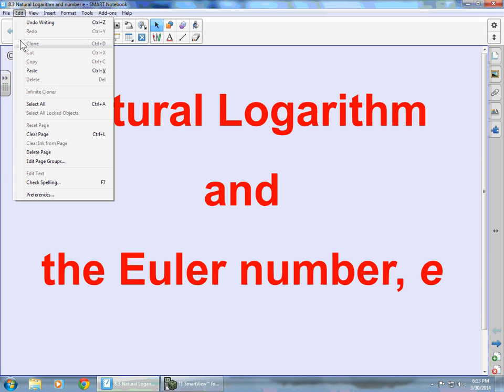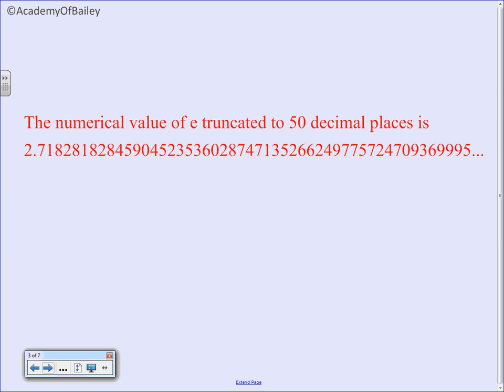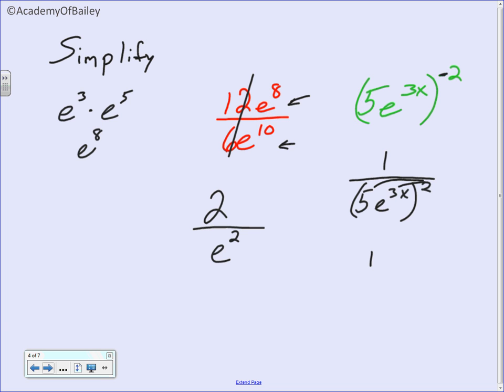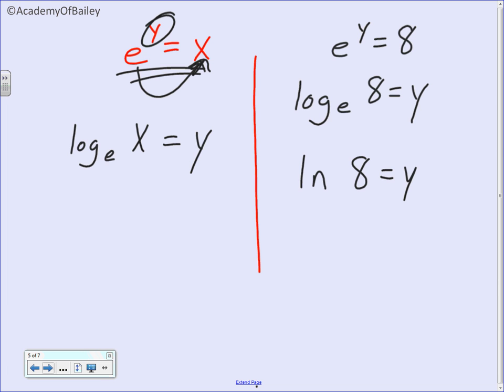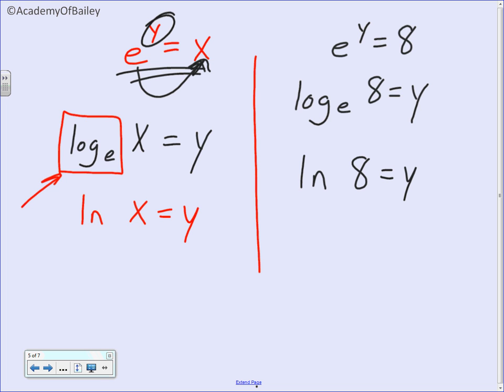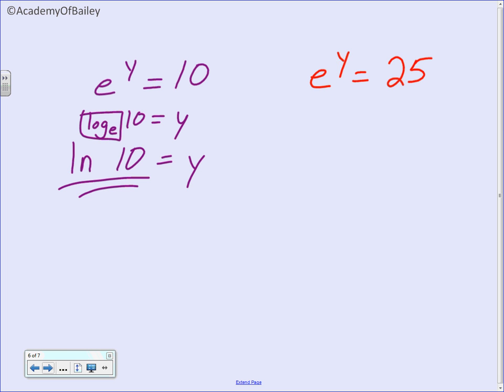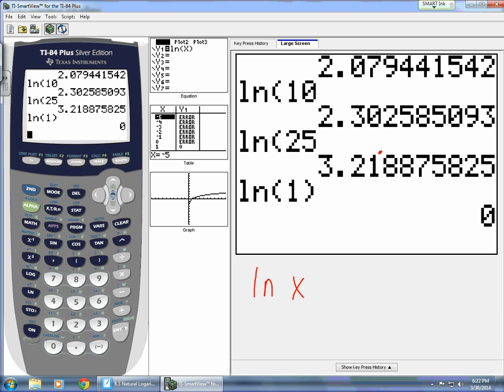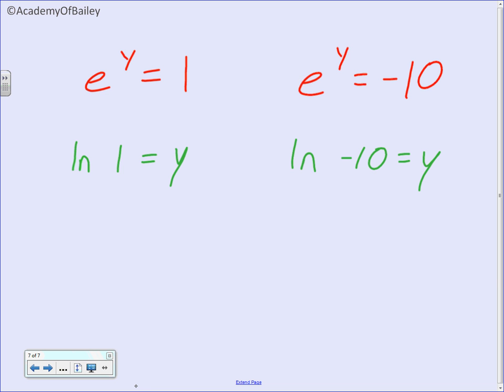8.3 Natural Logarithm and number e